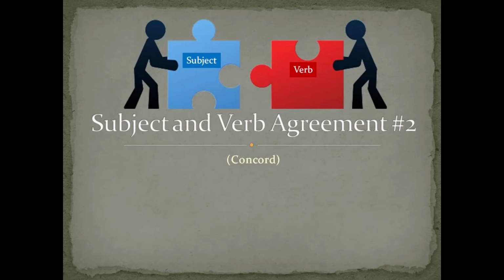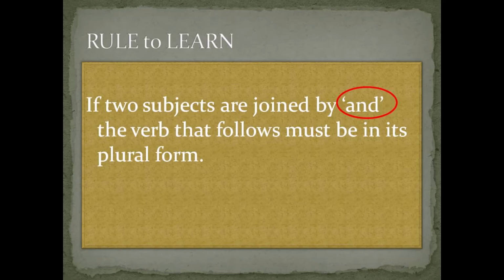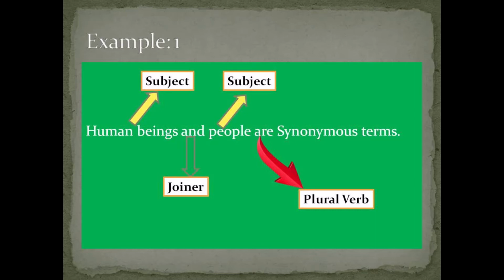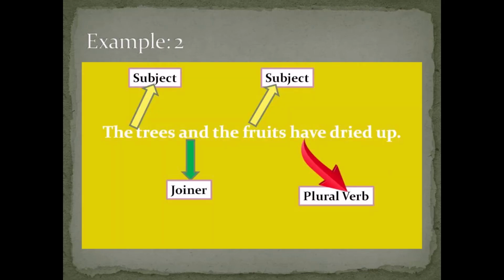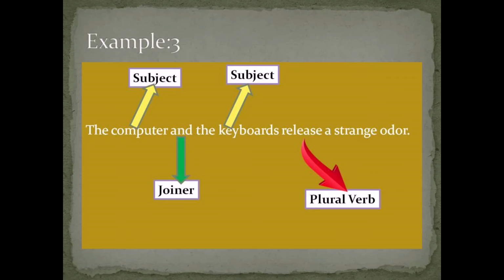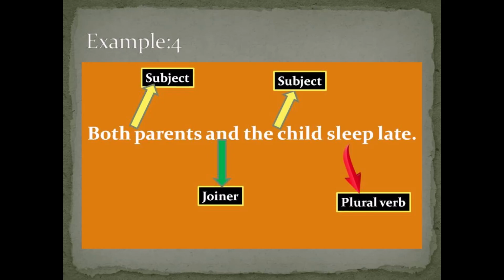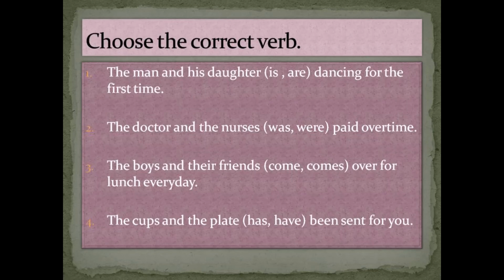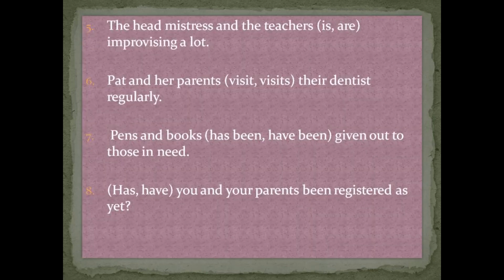Subject and Verb Agreement (concord) #2 English Grammar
In this session we cover Subject and Verb Agreement (Concord).
Rule: If two or more subjects are joined together by ‘AND’ the verb that follows should be ‘plural’
Examples and simple exercises are included. These videos are intended for any individual who may need to brush up on, or improve their skills in the use of English Grammar.